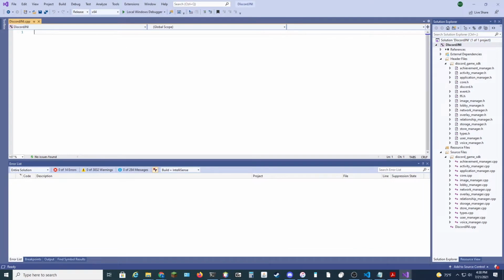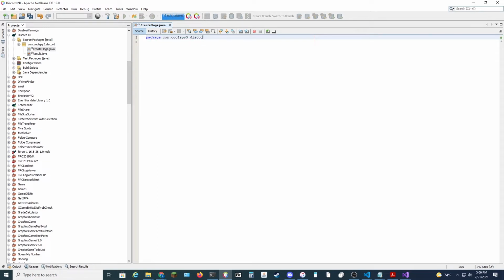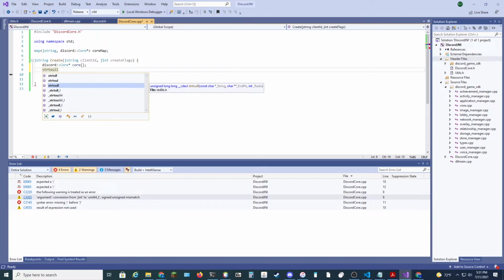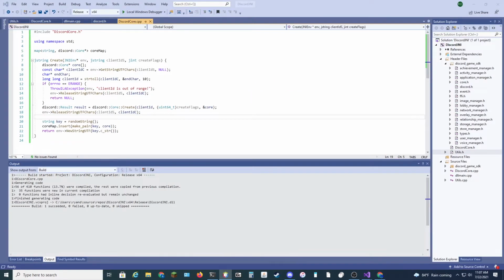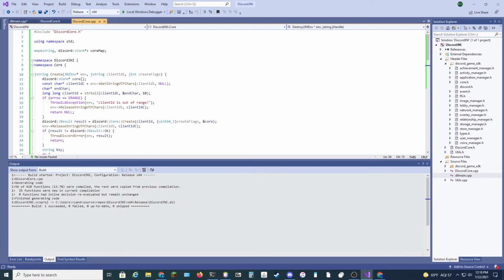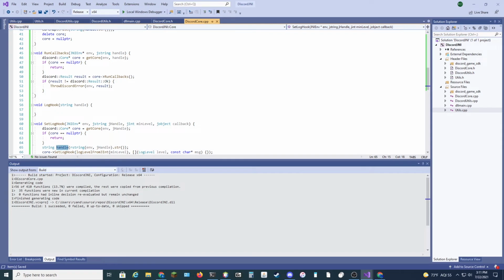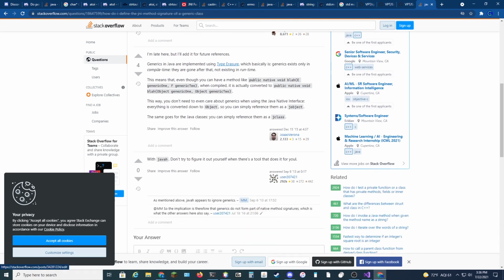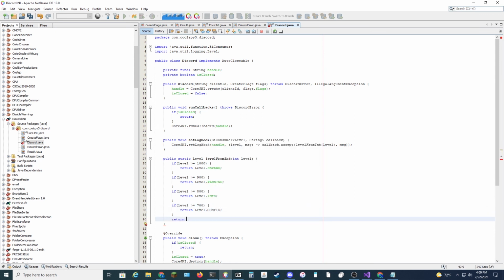Discord Game SDK #1 | Introduction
In preparation for future projects, I have begun the construction of an API wrapper for the Discord Game SDK. The SDK is already available in C, C++,  and C#. My goal will be to add a JNI wrapper for the C++ version of the SDK to allow its use in Java.

In this video, I setup the SDK and add JNI mappings for the discord::Core classes and functions.

0:00 Introduction
0:50 Setting Up the Project & SDK
1:47 DisableWarnings
18:02 Setting Up C++ Code
20:59 Type Enums
29:41 Fix JNI Library Import
32:36 discord::Core::Create
43:29 Utils
46:24 Back to discord::Core::Create
56:14 Back to Utils
57:10 Back to discord::Core::Create (Again)
1:12:12 DiscordError
1:25:20 Back to discord::Core::Create (Again) (Again)
1:25:59 Discord (Java)
1:29:23 getCore
1:36:58 discord::Core::Destroy
1:40:18 Linking Native Code to Java
1:44:08 discord::Core::RunCallbacks
1:46:34 discord::Core::SetLogHooks
1:58:43 rstring
2:03:13 Back to discord::Core::SetLogHooks
2:17:28 Env
2:27:27 Back to discord::Core::SetLogHooks (Again)
2:28:47 A Quick Note About Java Method Signatures
2:34:00 Back to discord::Core::SetLogHooks (Again) (Again)
2:37:41 Fixing Warnings
2:48:19 Linking More Native Code to Java
2:54:18 Conclusion